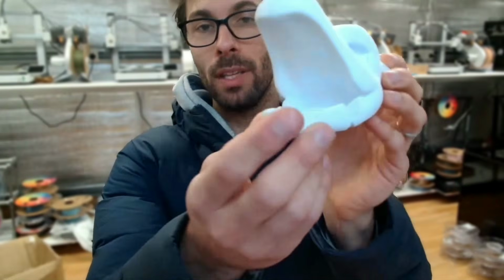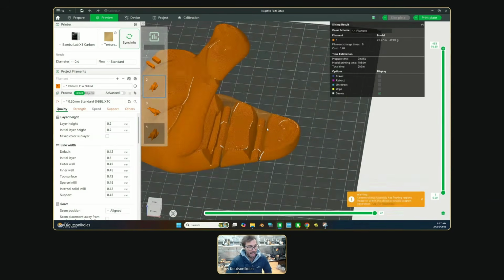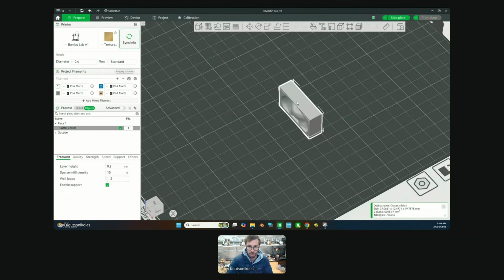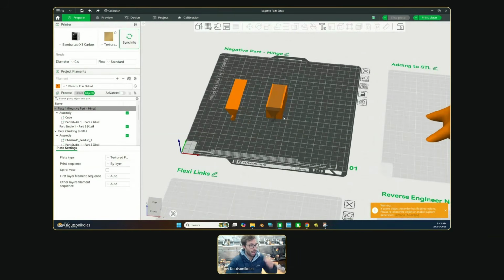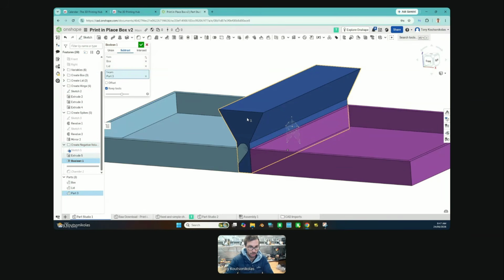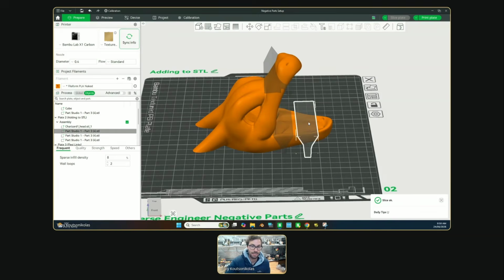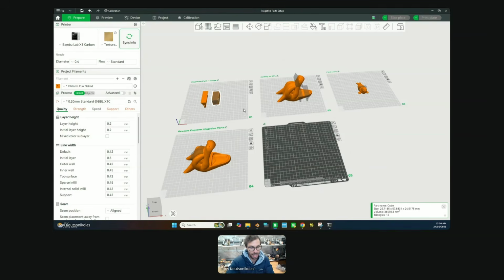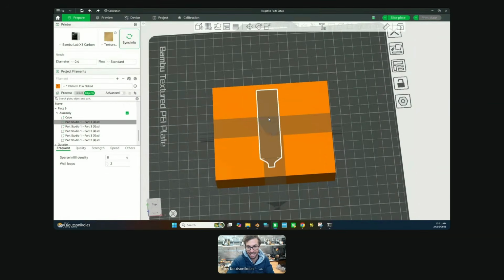Reusable Negative Parts: The Ultimate Design Hack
Negative Parts can be used to make holes... and MUCH MUCH more!

You can use other people's negative volumes to design.

You can Make your Own Negative Parts that act as reusable design tools.

And you can make reusable design tools to copy features from other designs too.

0:00 – What are negative parts
1:46 – 1. Find Existing Negative Volumes
4:13 – 2. Make your Own Negative Part
7:21 – 3. Make a Negative Part from Existing Designs
8:59 – Reusable Design Libraries

Warn to learn more? Head to our 3D printing community for courses, free webinars and more